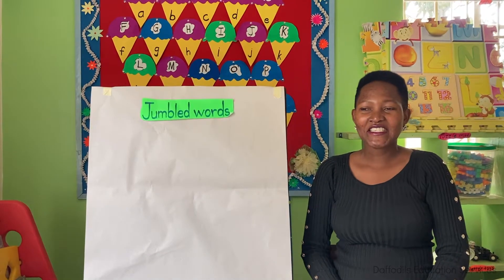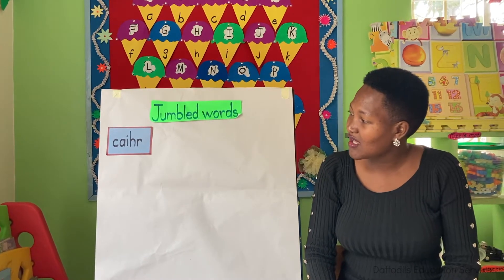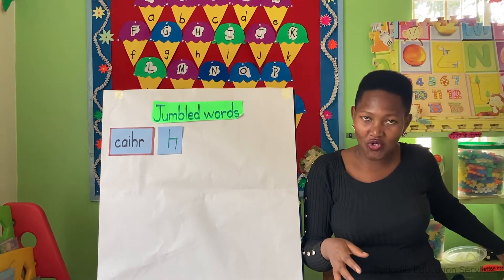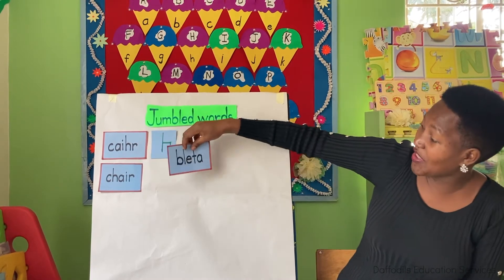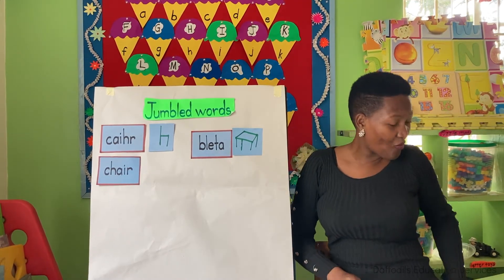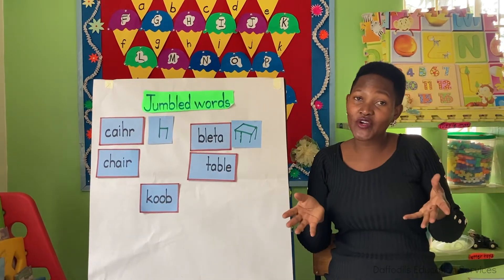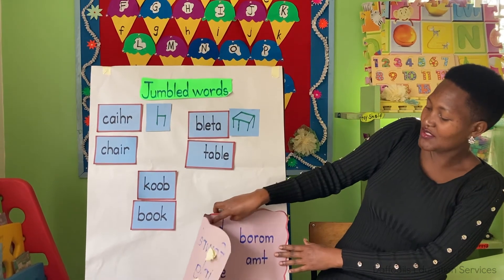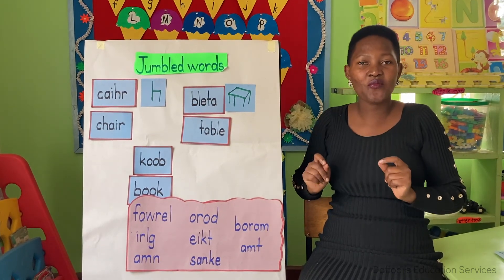Jumbled Words - Pre-primary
This video explains how to unjumble jumbled words. If you face any difficulties, please contact the school office for assistance.